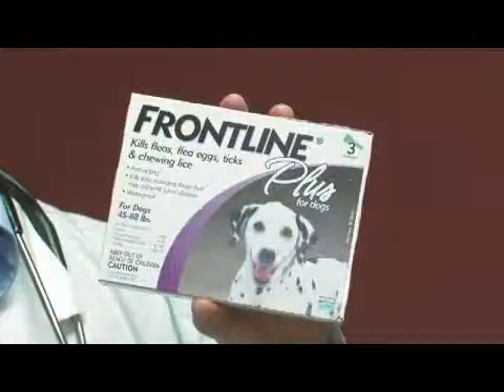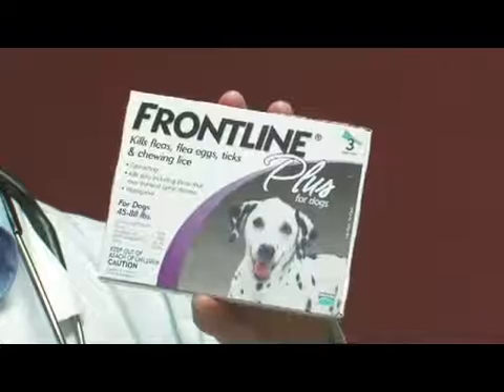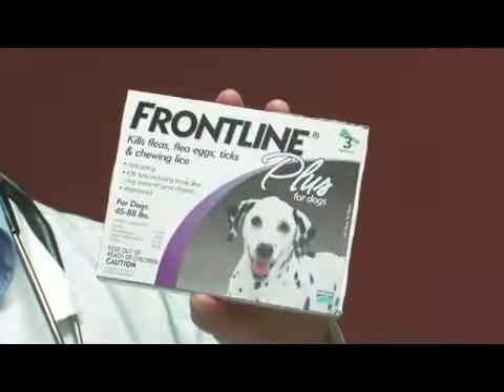How Does Frontline Plus Work?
How Does Frontline Plus Work?. Part of the series: Flea Control. Frontline Plus is a flea and tick medication that can be used once a month, and works by incorporating into a pet's oil glands to kill fleas as a central nervous system inhibitor. Discover how Frontline Plus can kill fleas and stop the production of flea eggs with tips from a veterinarian in this free video on pest control.